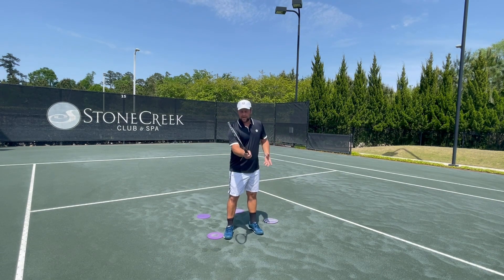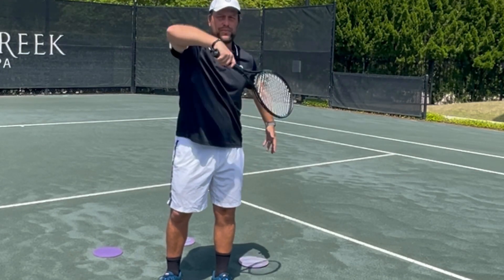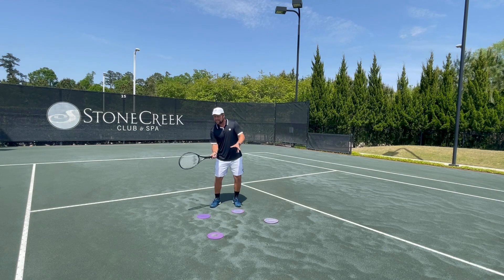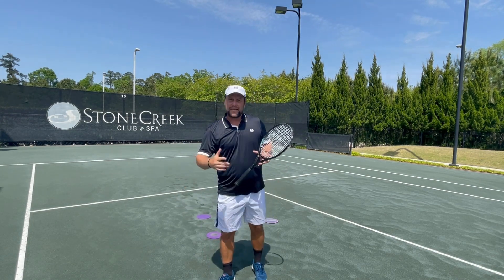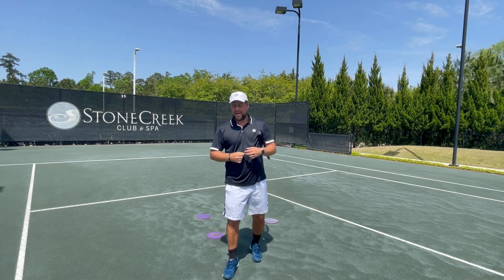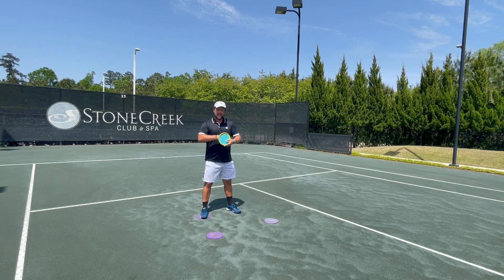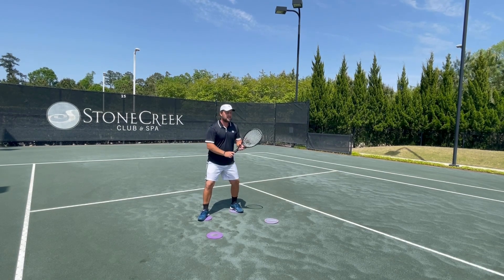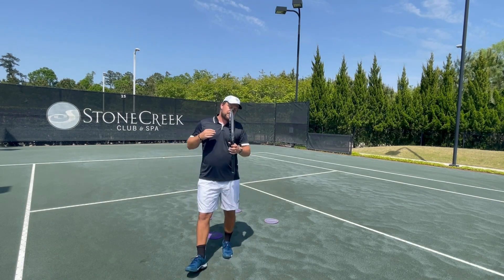Volley ideas for beginners & kids